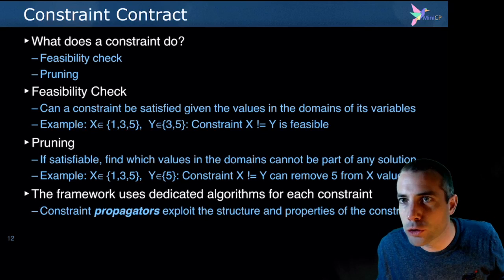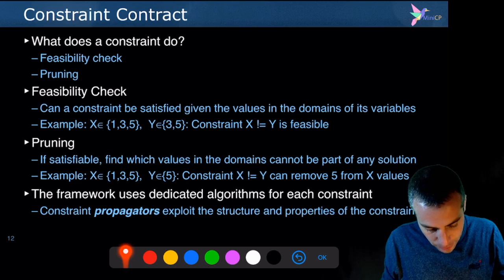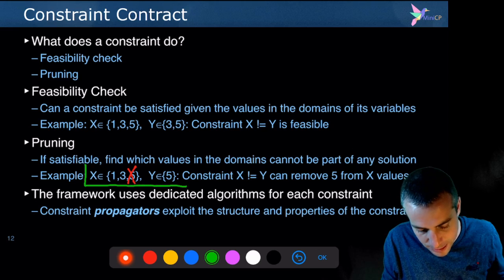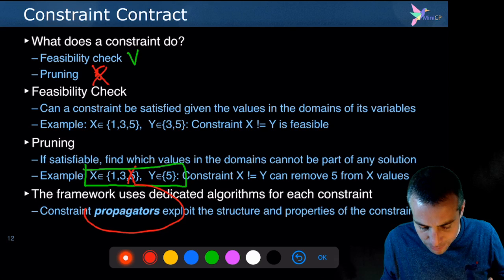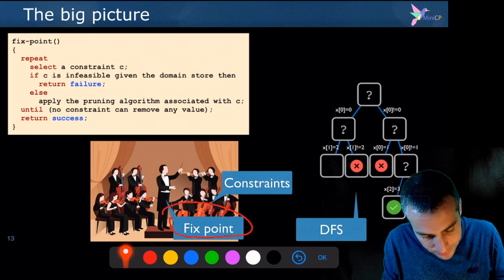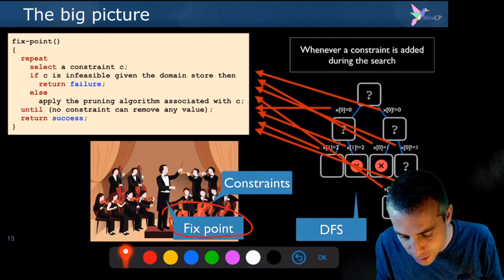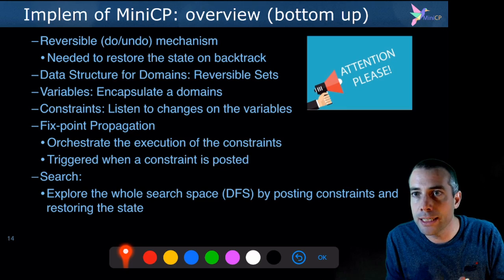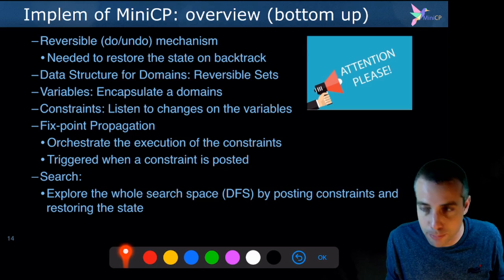05 cp big picture